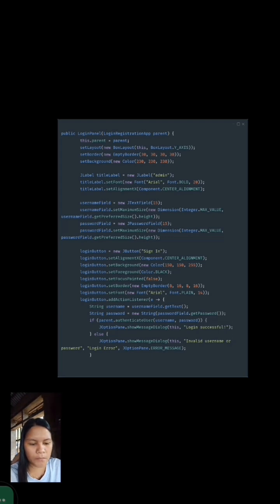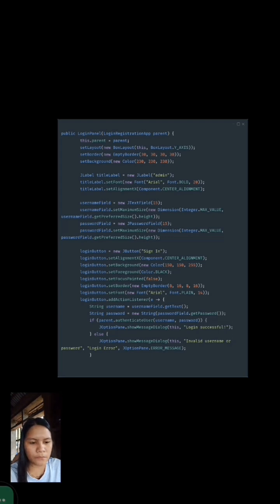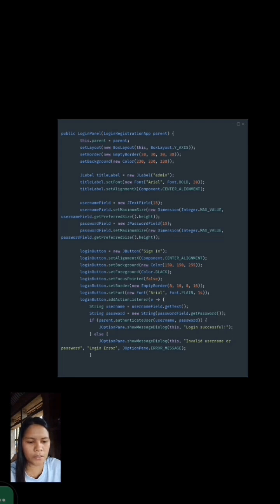"Login Frame in Java swing"